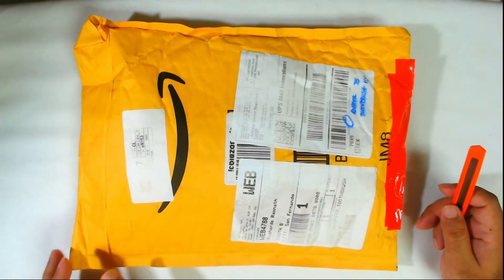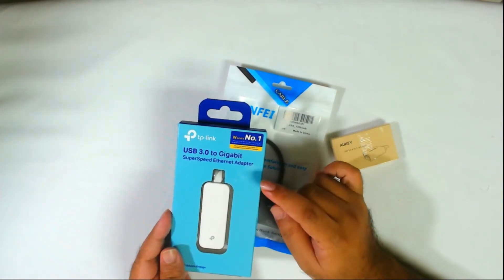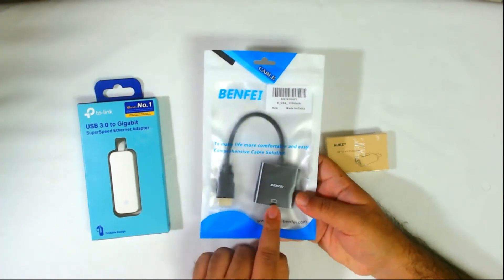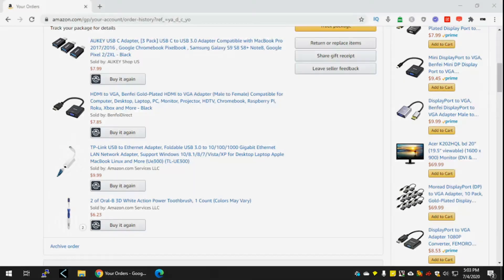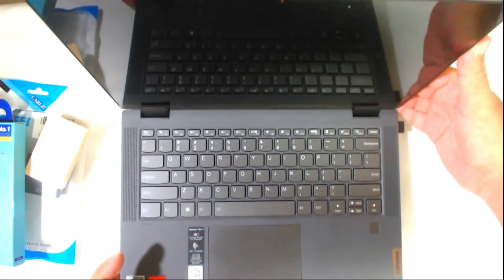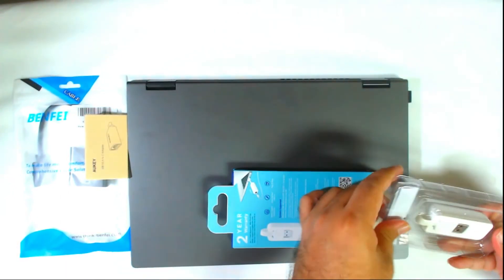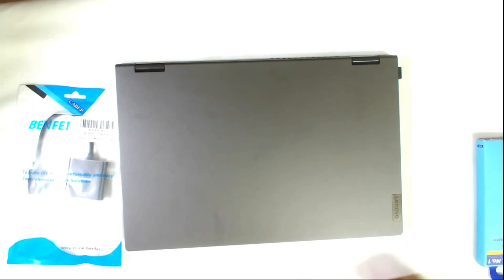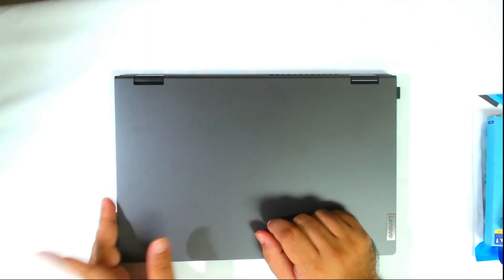LENOVO FLEX 5 RYZEN 4500U - Recommended Accessories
The Lenovo Flex 5 2 in 1 laptop is a really awesome affordable laptop. However, here are some accessories that can make youy life even better when using the laptop. Since the laptop only comes with WIFI, you may want a USB to Gigabit network adapter to get the fastest speeds out of your network. Also, this laptop comes with a full HDMI port but if you have an older monitor, you'll probably need a HDMI to VGA converter to output display to the monitor. Lastly, the laptop also comes with a USB-C port but if you have older USB devices, you'll need a USB-C to full USB port converter as well. I hope this helps you out!